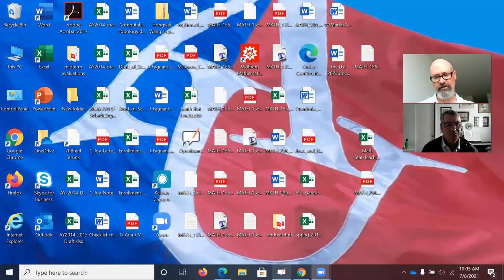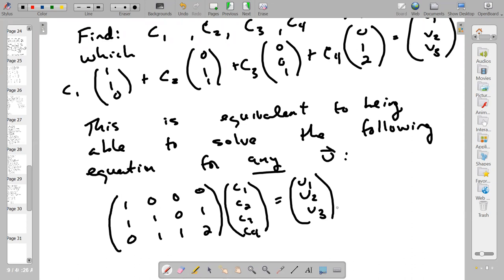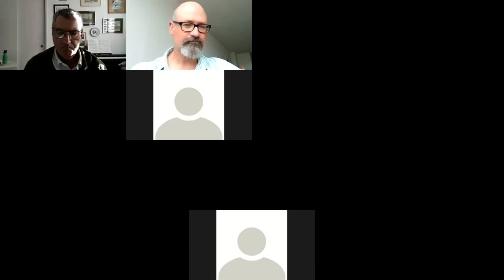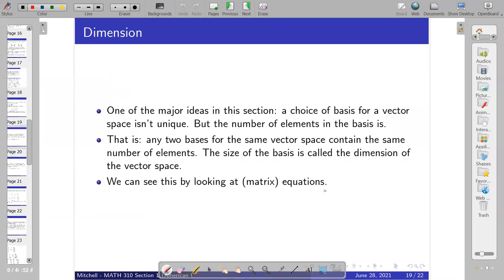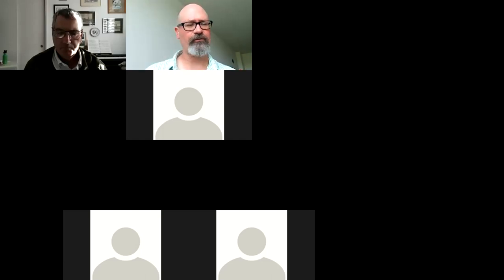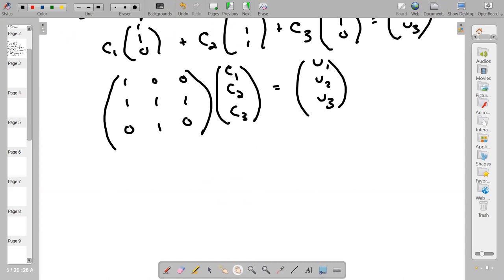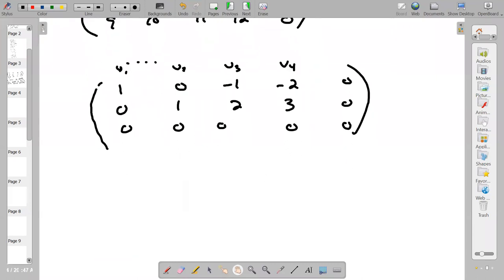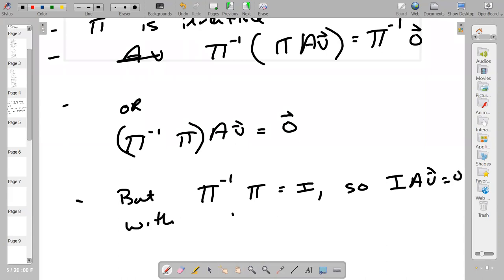Linear Algebra Lecture 8